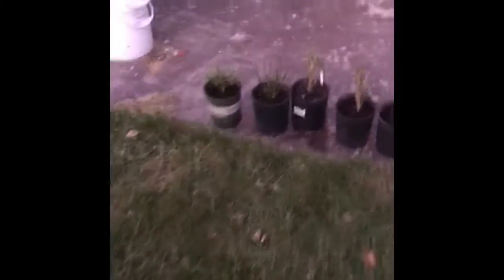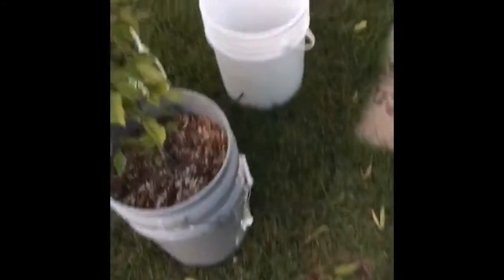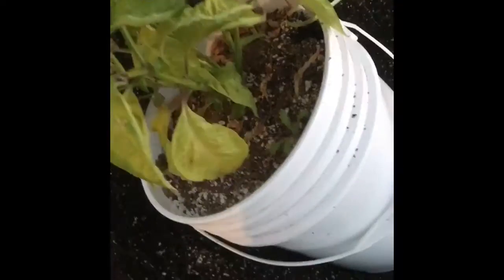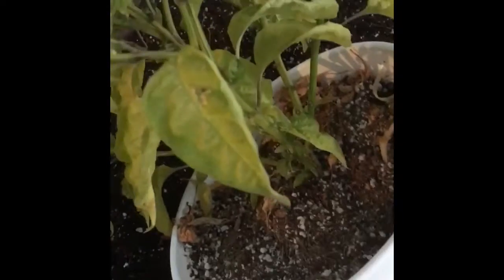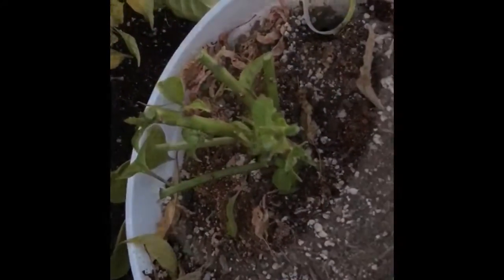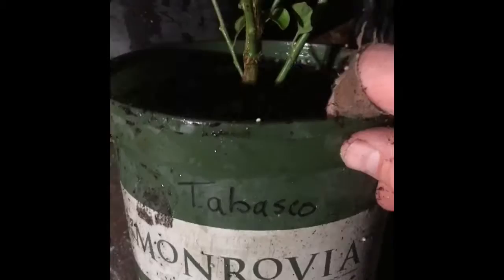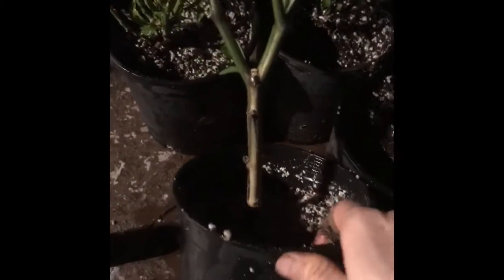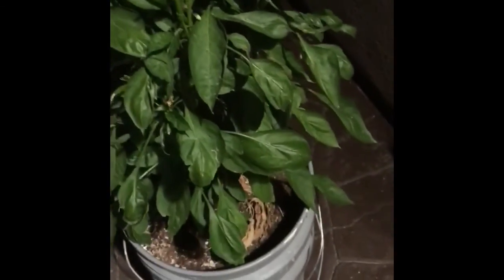Downsizing peppers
This is the first step in downsizing plants in preparation to overwinter them.